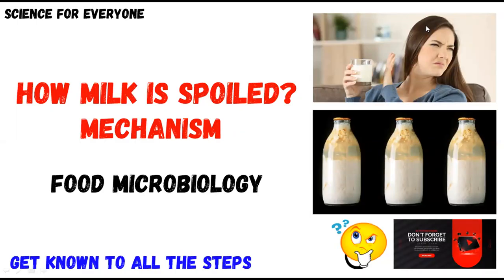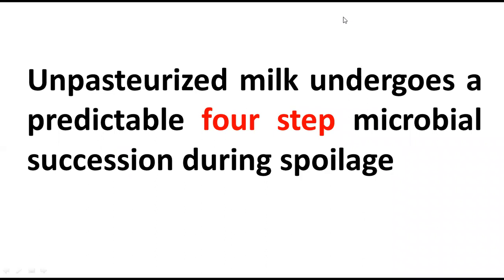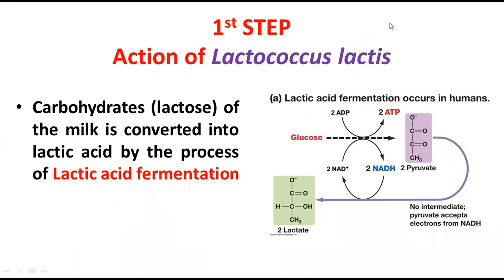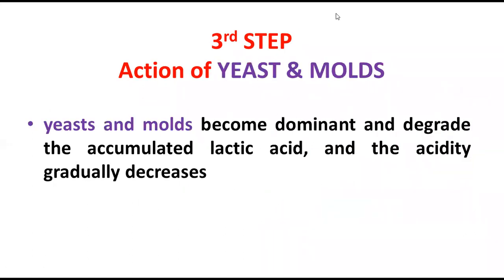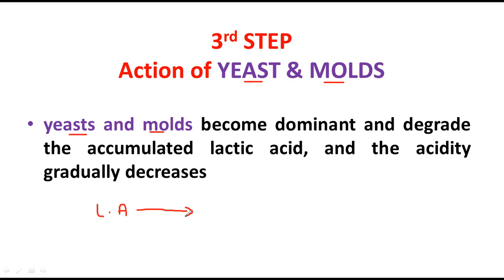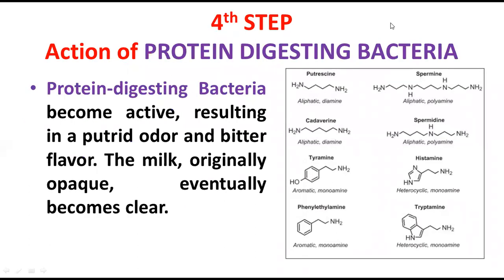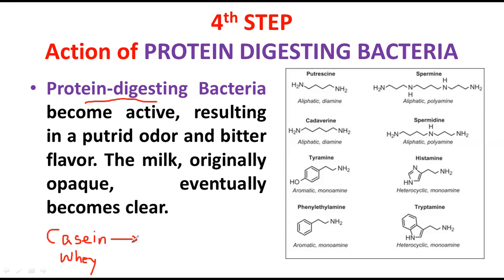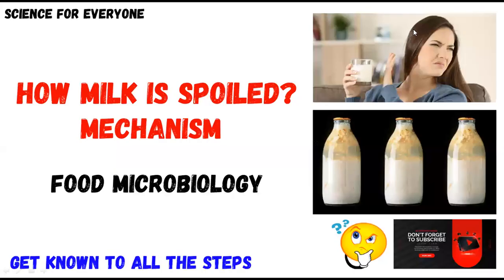MILK SPOILAGE | MECHANISM | Detailed Explanation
Unpasteurized milk undergoes a predictable four-step microbial succession during spoilage; acid production by
Lactococcus lactis subsp. lactis is followed by additional acid production associated with the growth of more acid tolerant organisms
such as Lactobacillus. At this point yeasts and molds become dominant and degrade the accumulated lactic acid, and the acidity gradually decreases. Eventually protein-digesting bacteria become
active, resulting in a putrid odor and bitter flavor. The milk, originally opaque, eventually becomes clear.